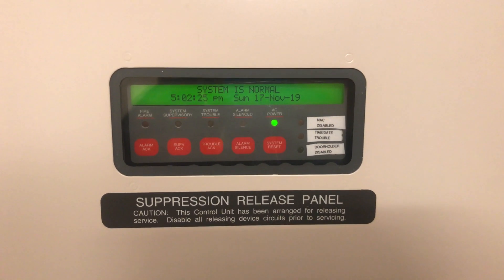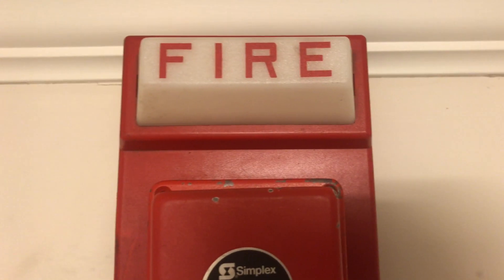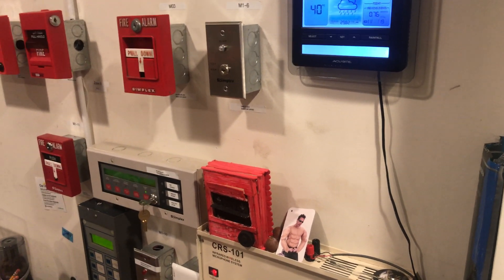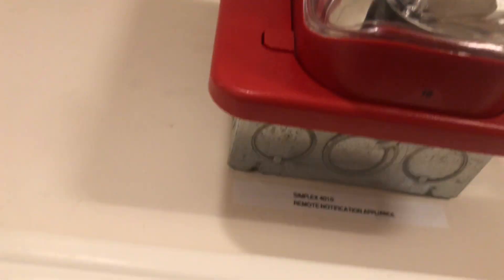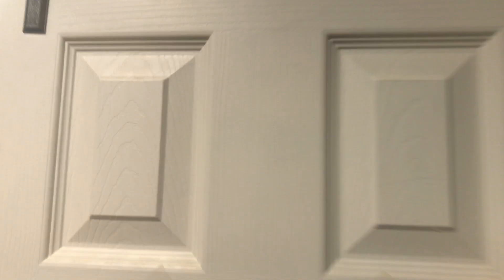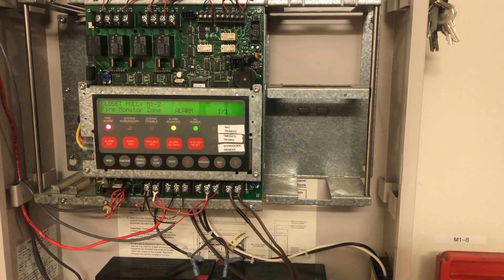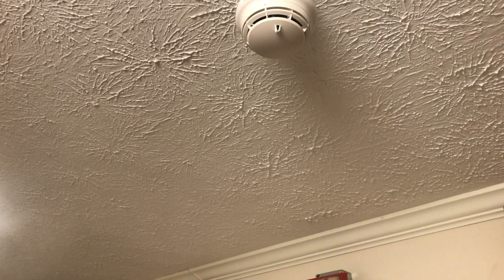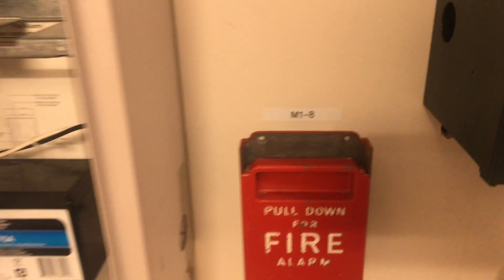Simplex 4010 Test 31: Autocall and Lightplates